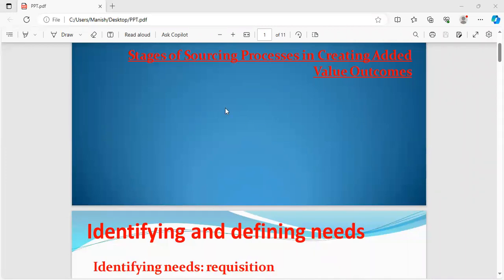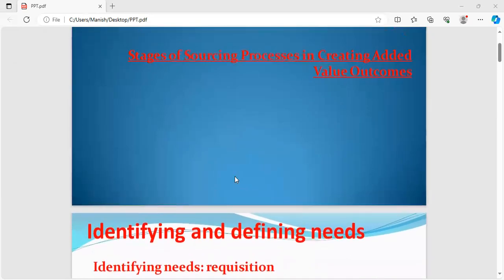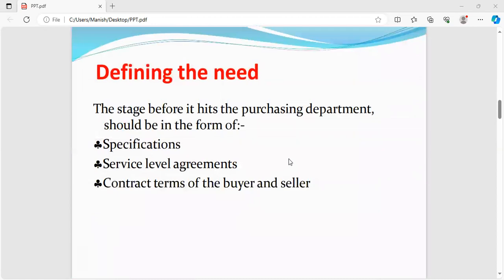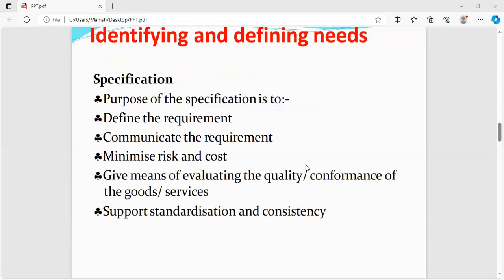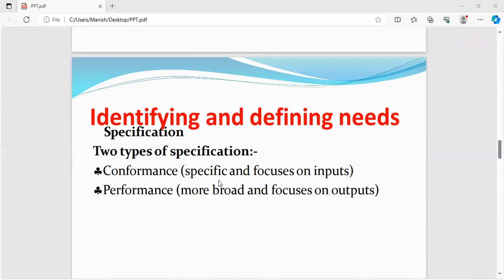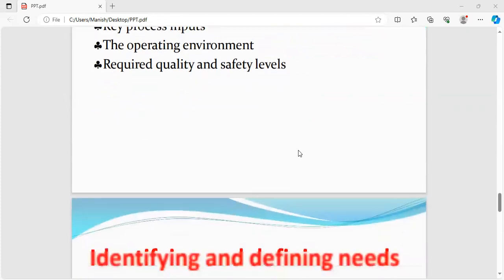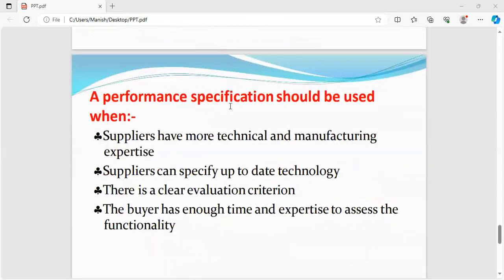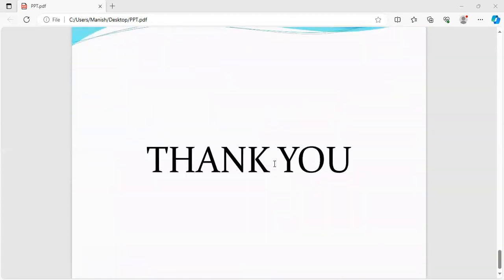Sourcing steps with specification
Dr. Arti Singh
Asst. Professor, Department of Commerce (UG),